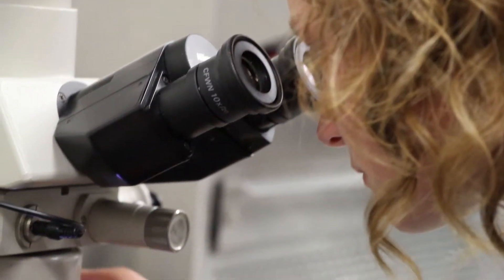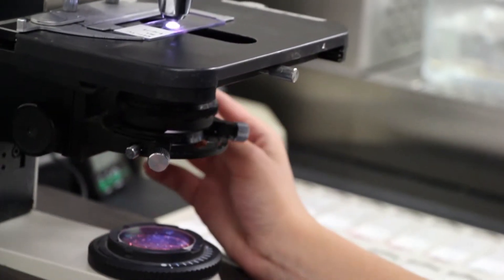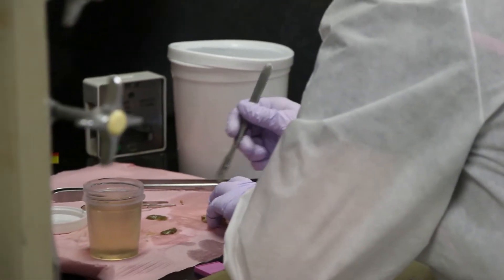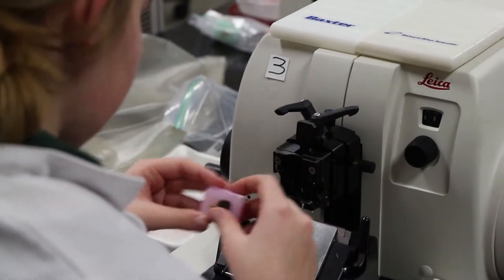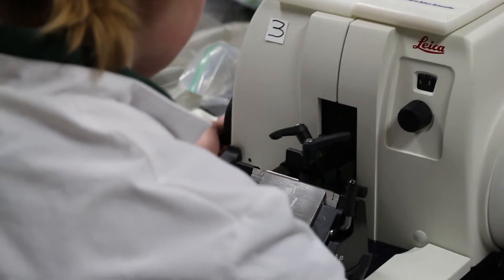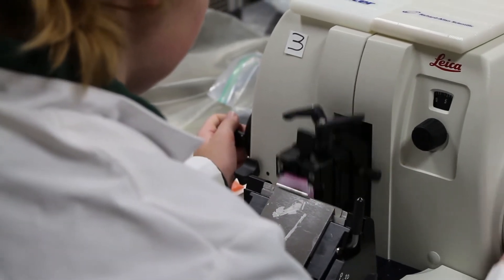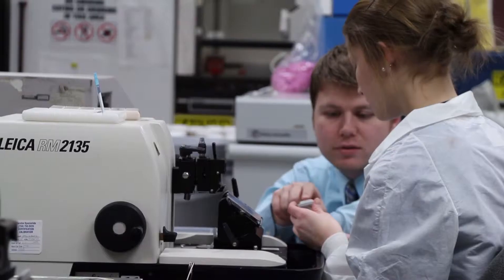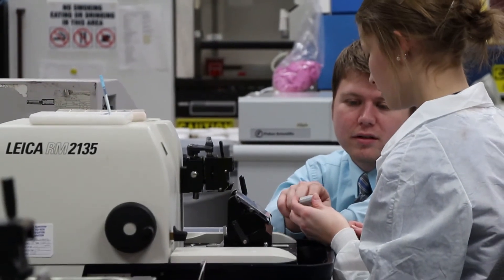Histotechnology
A look at the Histotechnology Program that is part of the Health Sciences Pathway at the Capital Area Career Center.